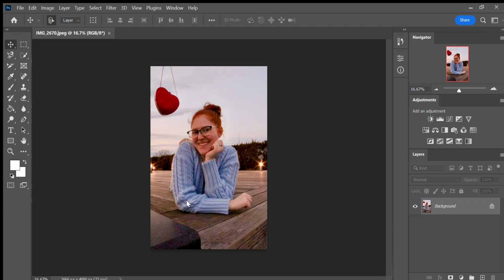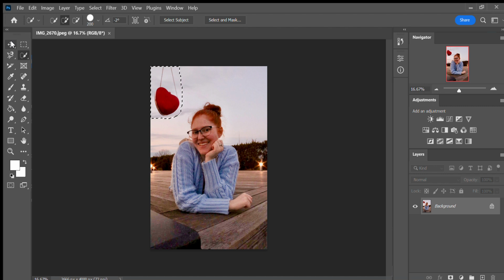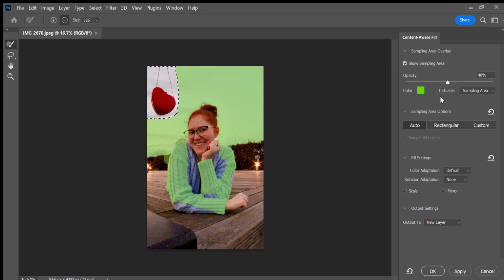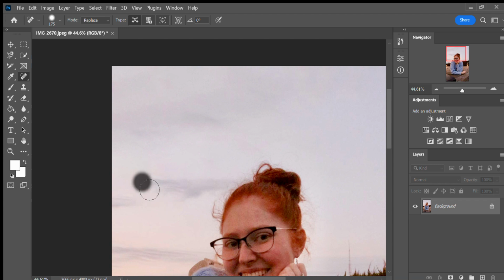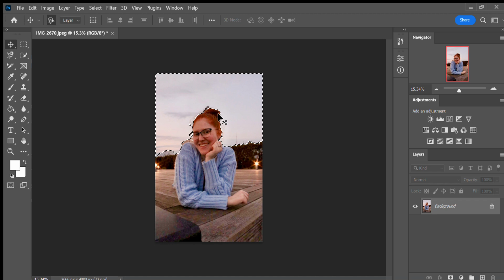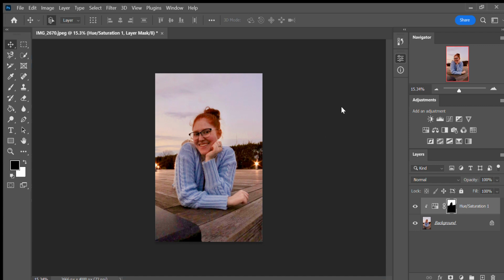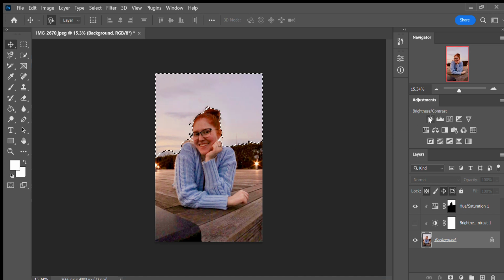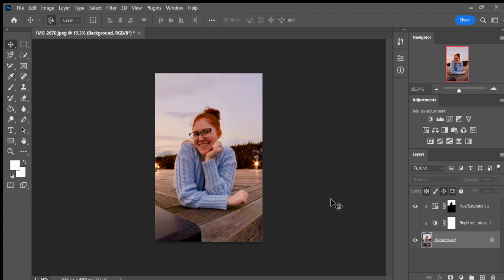How to Edit Out an Object | Sarah's Photoshop Tutorial - VCU x Adobe Photos in the Park Event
Learn how to edit an object out of the background of an image with VCU Adobe Ambassador Sarah Bourgeois. You will also learn how to add an adjustment layer to edit a section of an image, and the whole image.